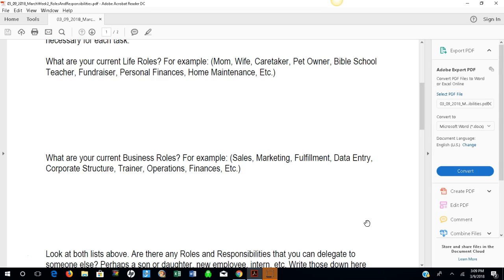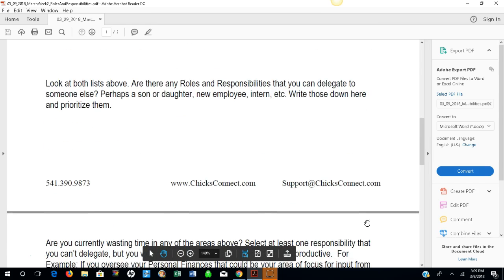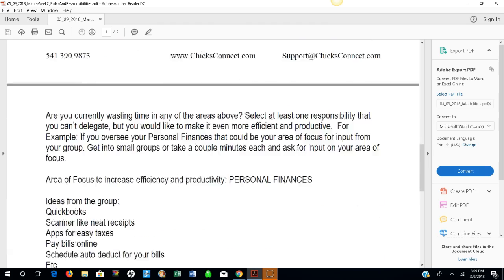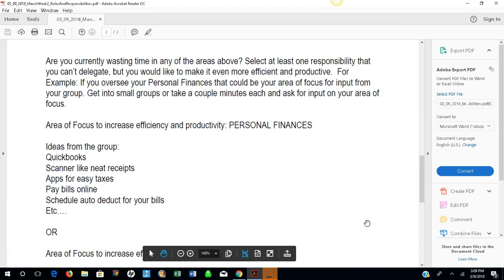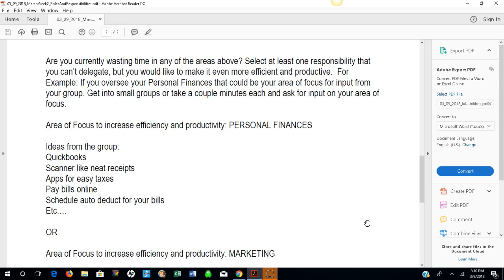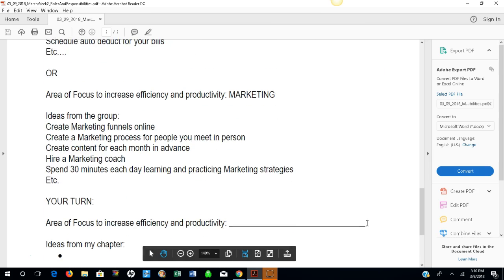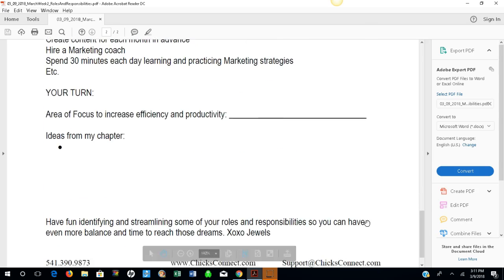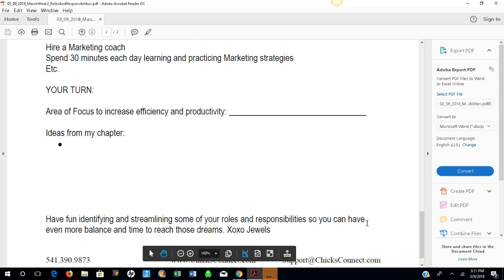March Week 2 - Roles and Responsibilities in Life and Biz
as she walks us through March Week 2 - Chicks Connect Activity - Roles and Responsibilities in Life and Business.